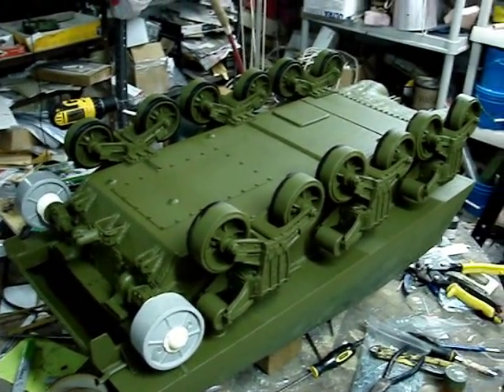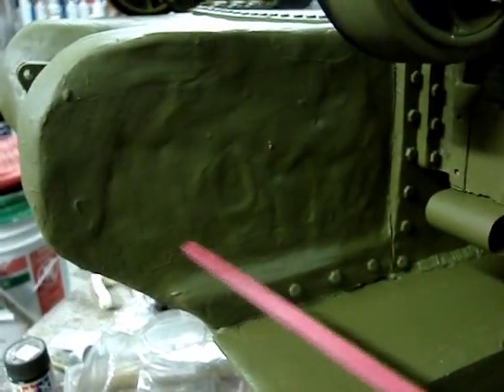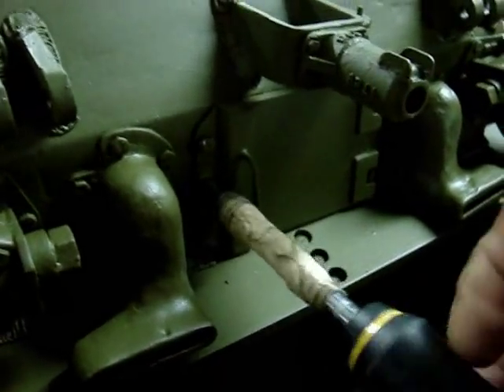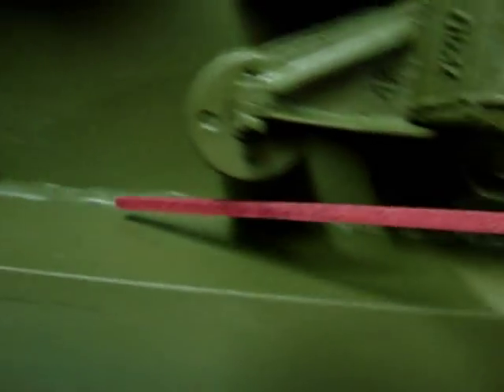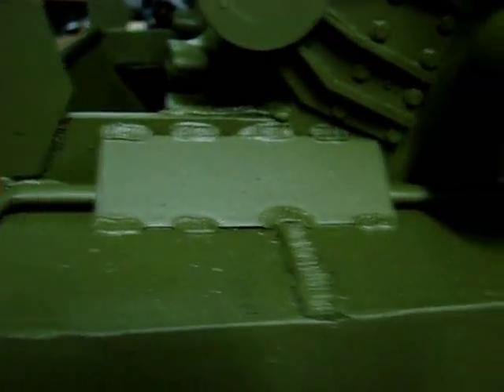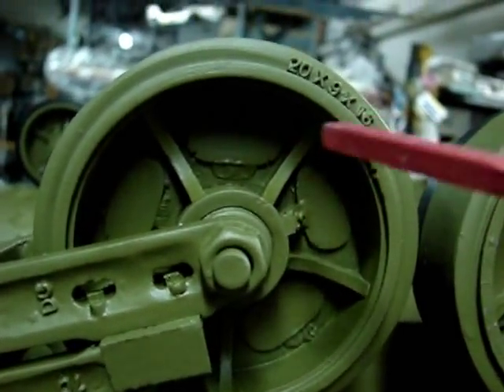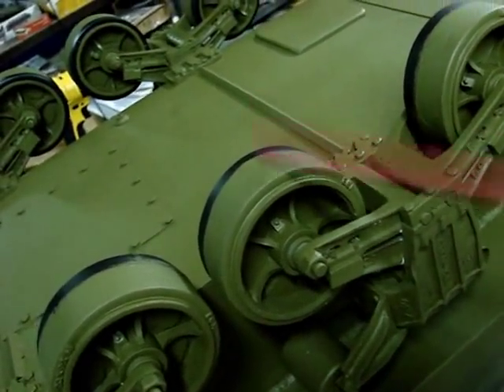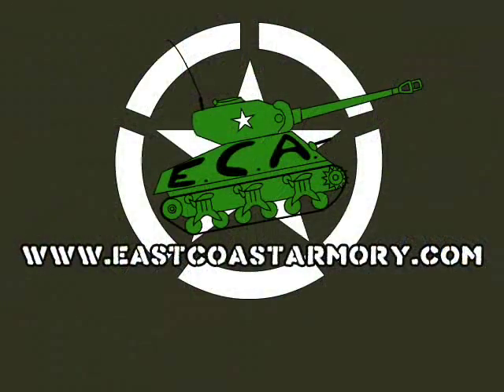1/6th scale M4A3 105 project video #2 (Lower Hull details)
Project update video of my static 1/6th scale M4A3 (105) sherman tank. In this video I describe the work that was made to the model's lower hull.

More detail upgrades and 1/6th scale projects can be found